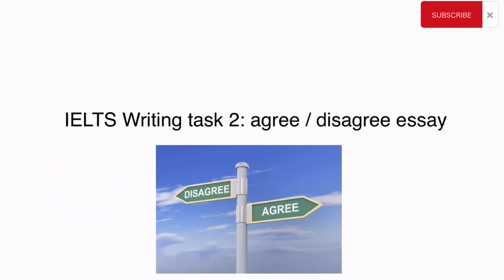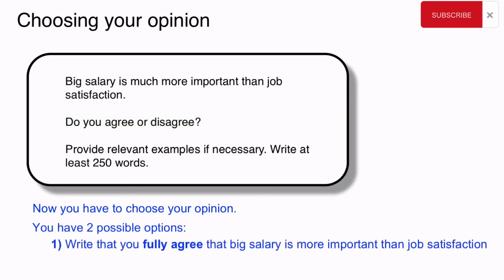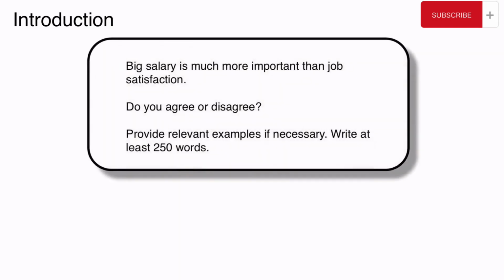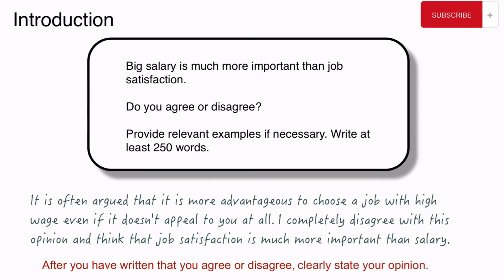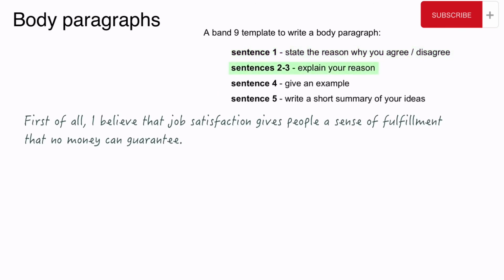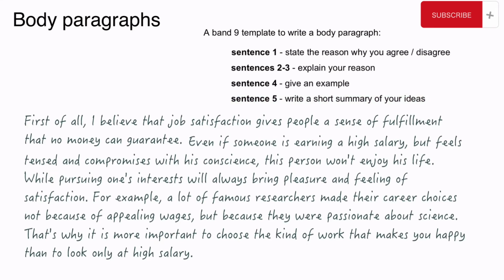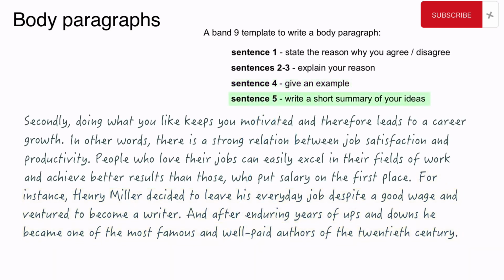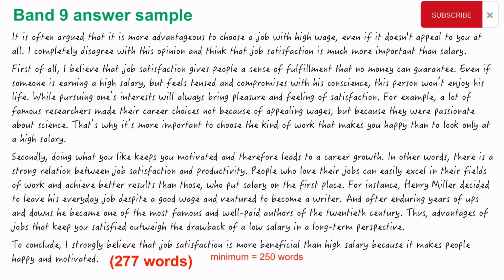IELTS Preparation: Writing Task 2 (Agree or Disagree) | ايلتس الكتابة المهمة الثانية (مع او ضد)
The video provides a good explanation about writing task 2 agree or disagree in the IELTS exam. This video is the sixth lesson of the IELTS Preparation List. You may consider watching the other lessons for full preparation and understanding. Thanks for your support and all the best. There are some useful books that may help you to study and be well prepared.

In this lesson you will see:
  - sample IELTS task 2 question (agree or disagree)
  - advanced vocabulary + tips

The video was made by the IELTS-up lesson website.

يحتوي الفيديو على شرح للمهمة الثانيه (مع او ضد) في أمتحان الكتابة لتحضير أمتحان الايلتس. يفضل بأن تكمل متابعة باقي الدورس المتوفرة في القناة حتى تستعد بشكل كامل. نرحب بتعليقاتكم واقتراحاتكم. شكرًا لدعمكم ونتمنى لكم التوفيق.

1.

2. Cambridge IELTS 13. Academic. Student's Book with answers

3. Cambridge IELTS 11 Academic Student's Book with Answers with Audio